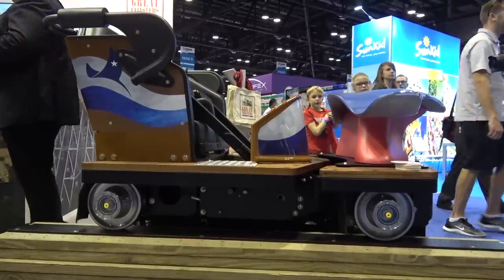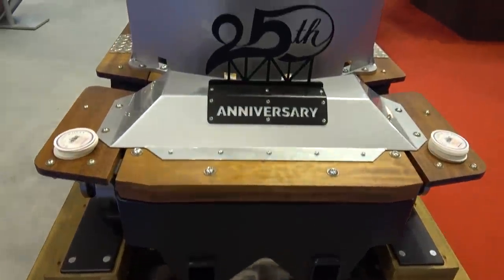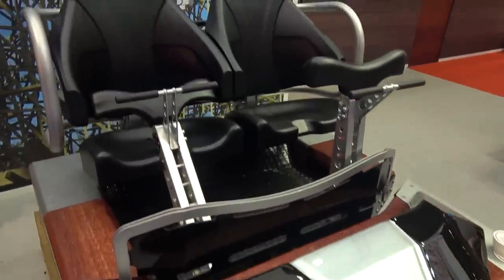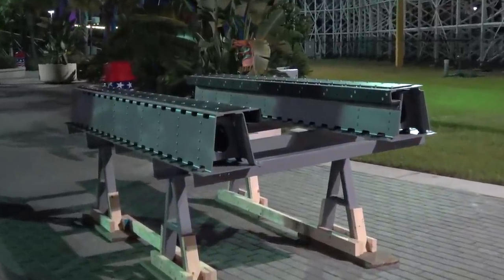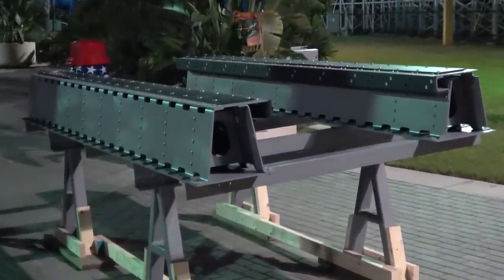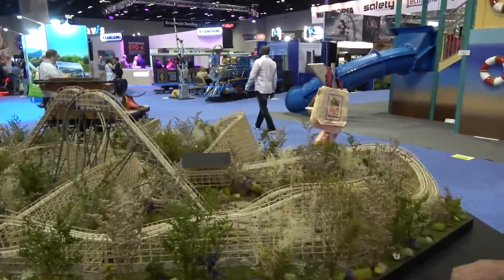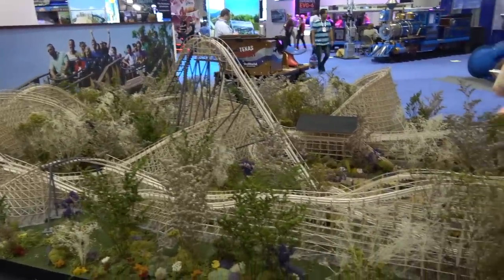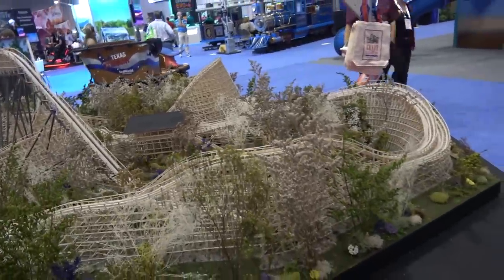Great Coasters International Interview IAAPA Expo 2019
In this interview I chat with Clair Hain, president of Great Coasters International. Clair shares the history of his company along with talking about how GCI has moved forward with exciting new designs including the announcement of their first steel track. I also chat to Clair about the development of Wicker Man at Alton Towers and much more!